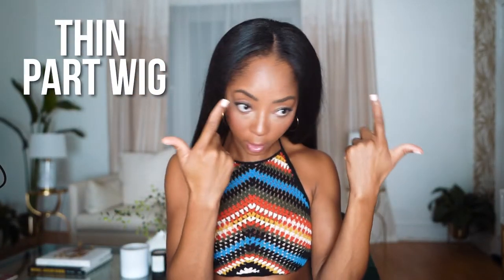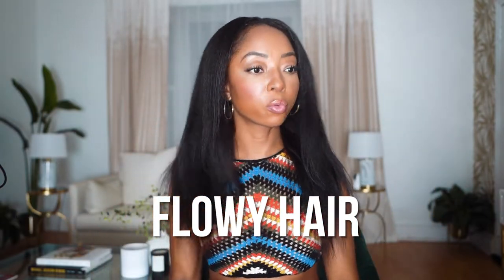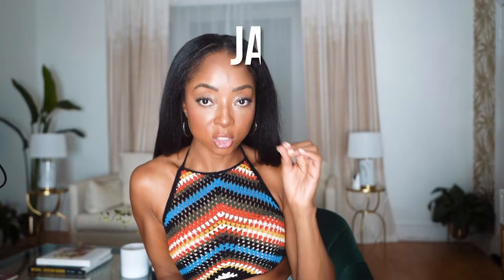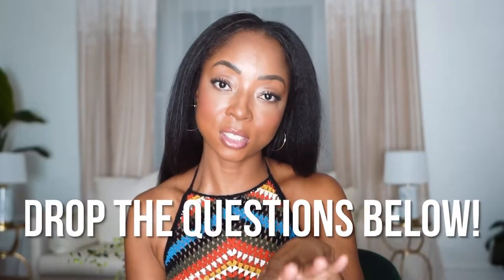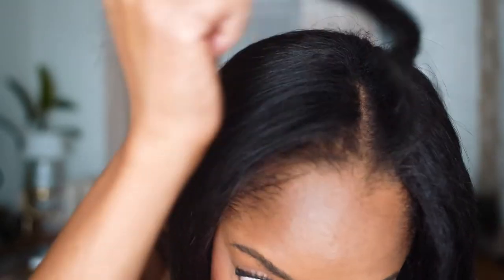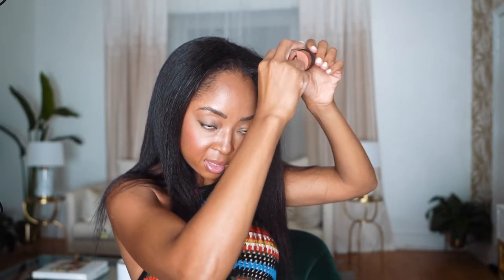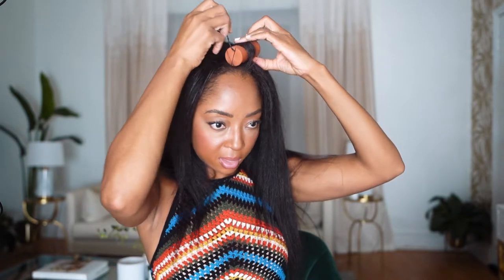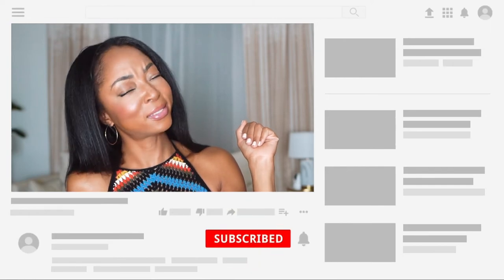WOW! This Wig Looks Real! I'm NEVER Straightening My Hair Again! Thin Part Wig By Innovative Weaves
I love this wig! I'm done straightening my hair. I no longer have time for that haha! Watch this video for a review on my new favorite wig! I'm also done with lace wigs lol.

My $129 interior designer designed the living room decor behind me. Wanna book your own designer? Here’s the link!

0:00 - Intro
0:16 - Where my real hair is
0:19 - How the hair moves
0:37 - Name of the wig
0:40 - How it reacts to humidity
1:12 - Is it comfortable?
1:42 - A close-up of the wig
1:57 - How to style your own hair
2:48 - How to curl the wig

(Find all my favorite must-haves here! Trust me, it doesn't get added to the list unless it's a game-changing favorite!

B O O K A B R A N D C O N S U L T A T I O N W I T H M E